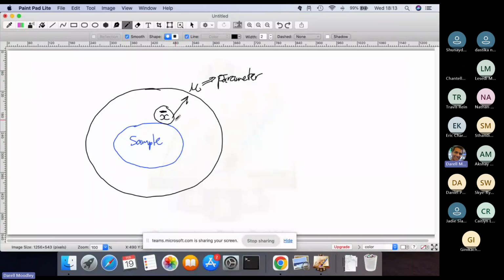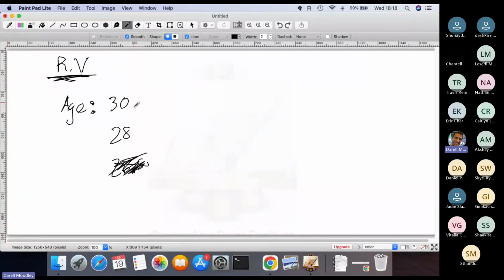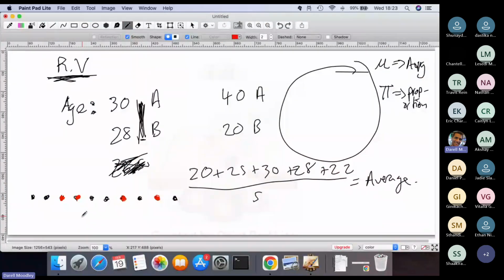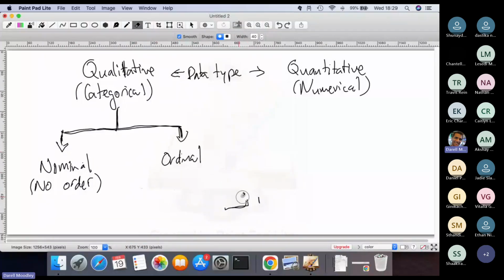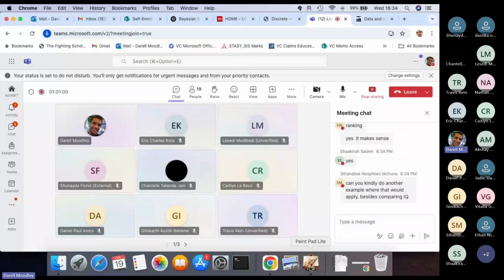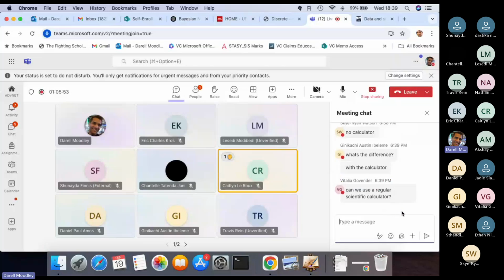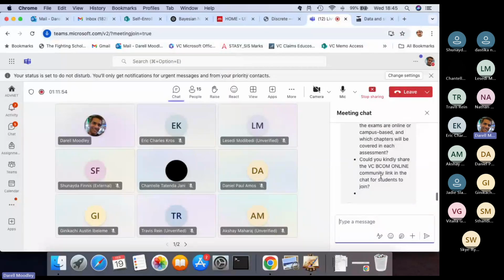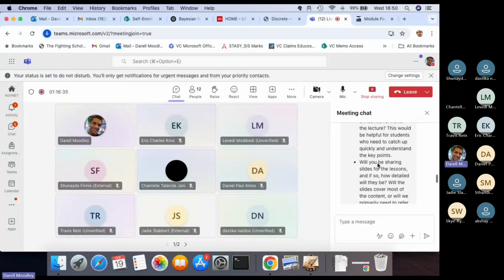Intro to QUAT6221w and Statistics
LU1 - Brief introduction into statistics